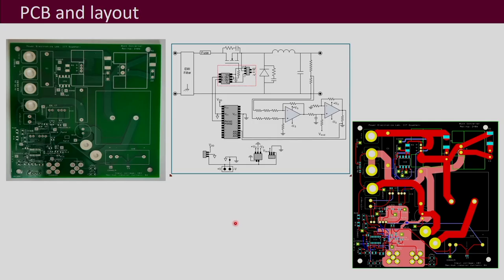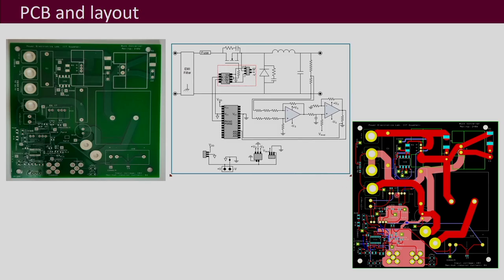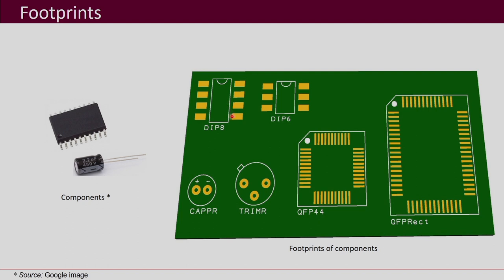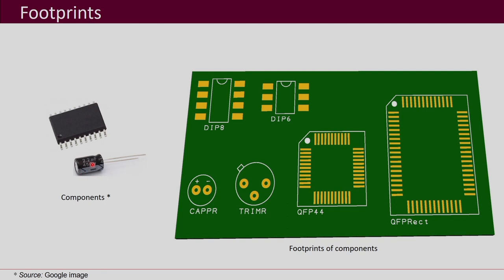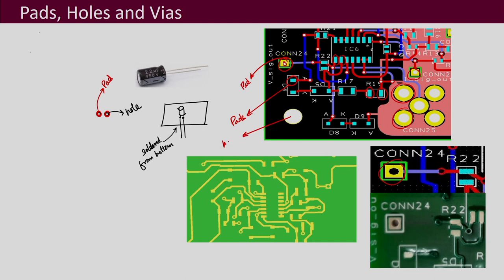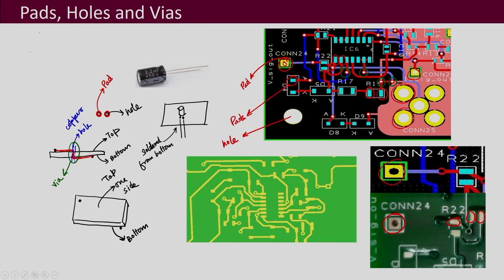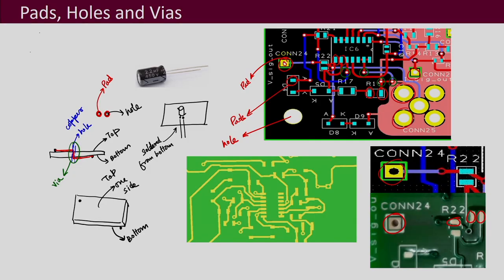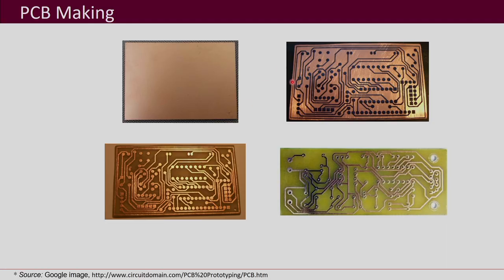Lec 65: PCB - I